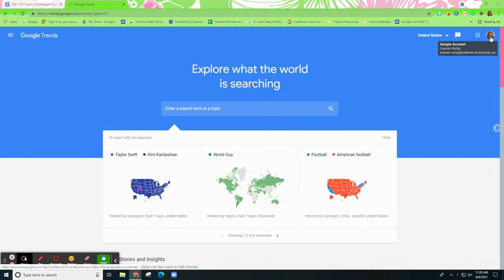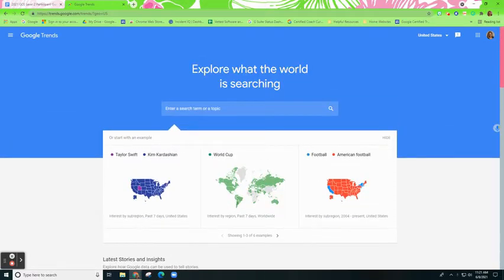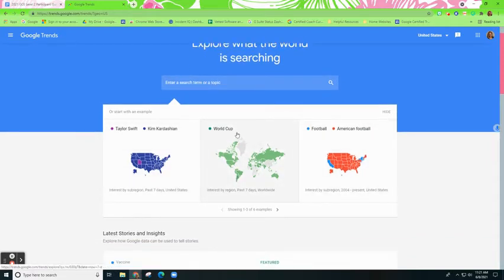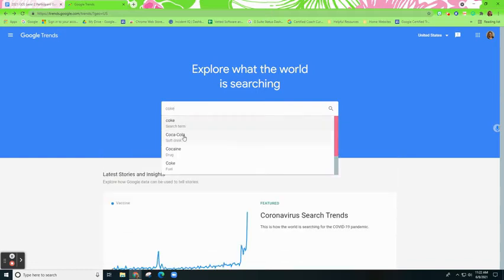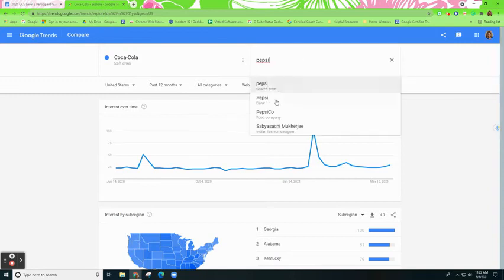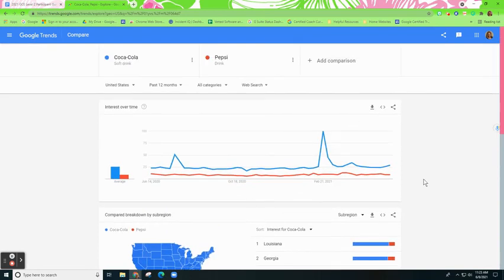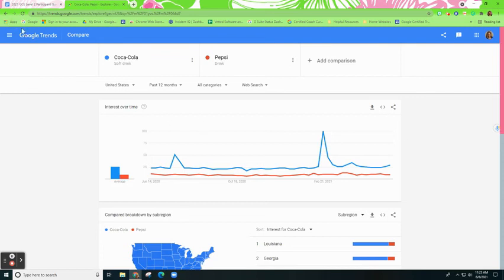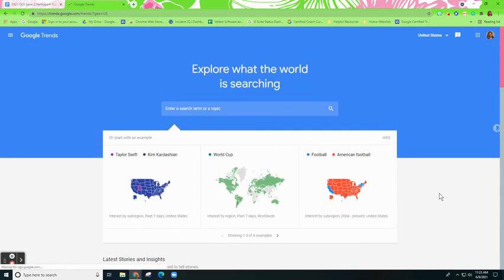Google Trends: Access and Classroom Implications